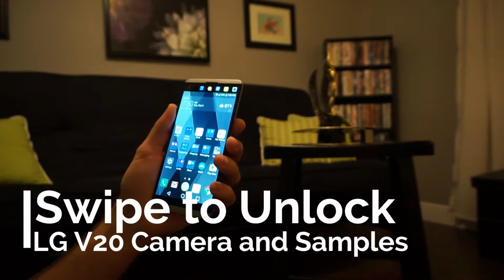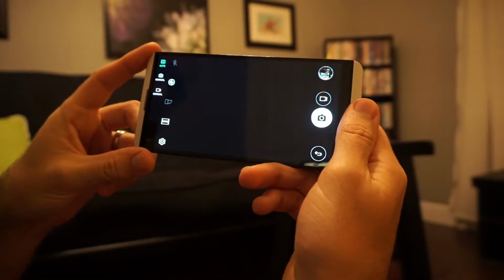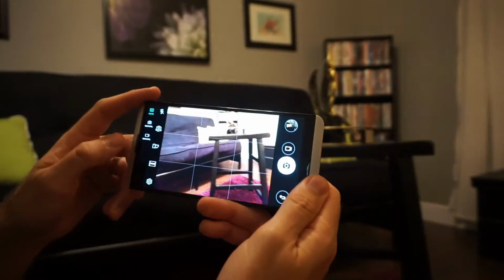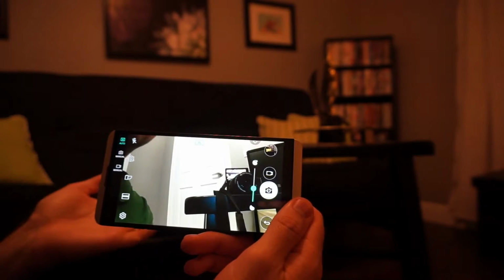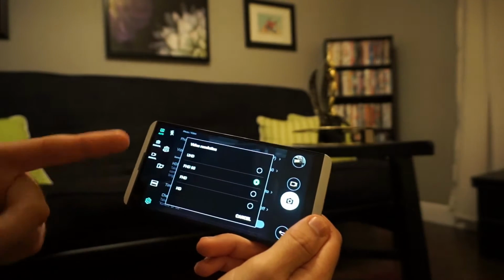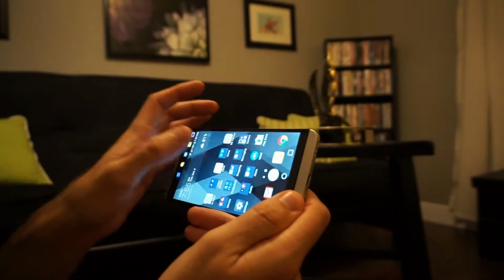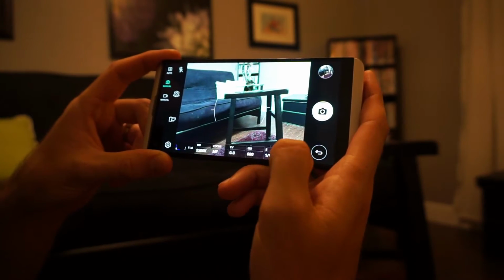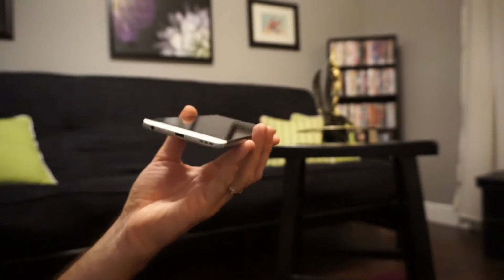V20 Camera Walkthrough and Samples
This video is a walkthrough of the camera app and some of its nice manual features. Stay to the end to see some camera samples and video samples. Check out this link to see the full resolution samples and more